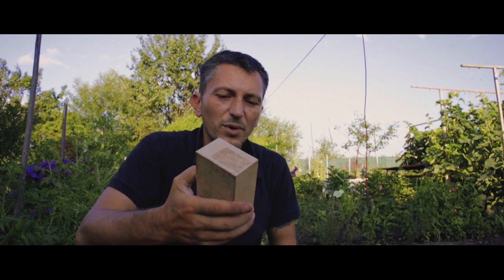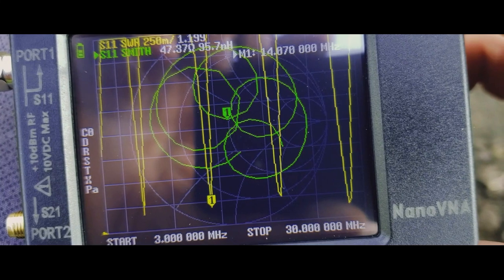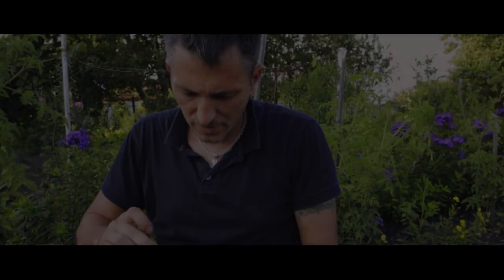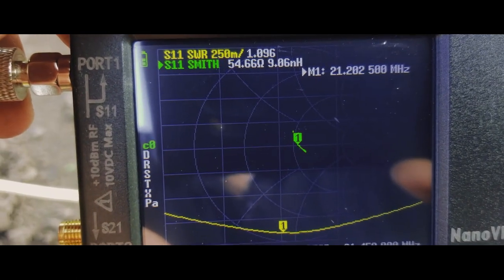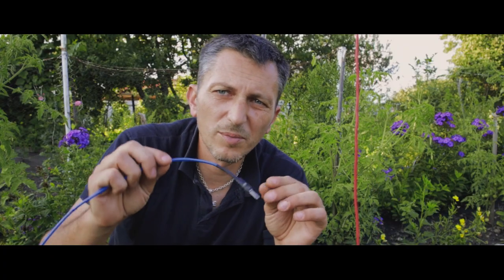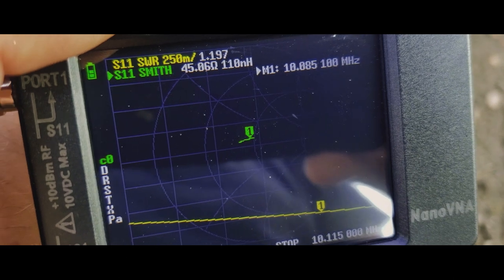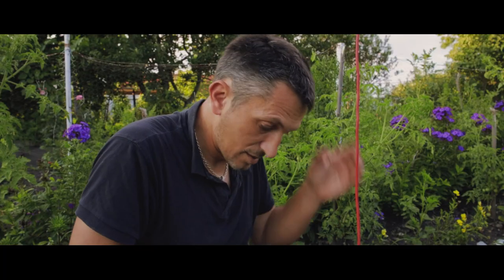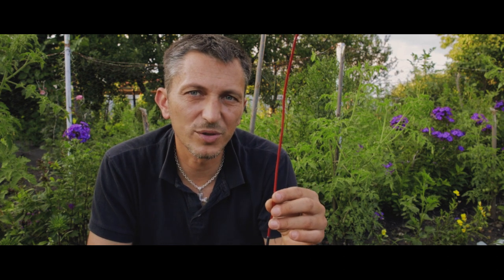ATU vs 49:1 Transformer For Portable Antenna ? How Many Bands ?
I was curious if for portable work I should use the 49:1 impedance transformer, or an ATU ? Here you have a quick comparison using the same 20m of wire antenna, as a half wave 40m band antenna.

73, YO6DXE

Get $5 of NEW USER FREE CREDIT using PCBWay. Full feature custom PCB prototype services, PCB assembly, SMD stencils and CNC / 3D Printing:

*** DX EXPLORER:
DX Explorer is a channel with amateur radio related videos on: schematics, reviews, homebrewing and much more.

I am passionate about amateur radio since childhood. I got back into the hobby in 2016, while living aboard my sailboat. I received my license in 2022. I like QRP mostly, experimenting with all modes. But I am old school, so I prefer SSB or CW.